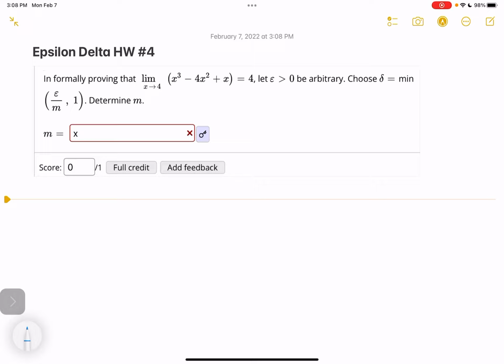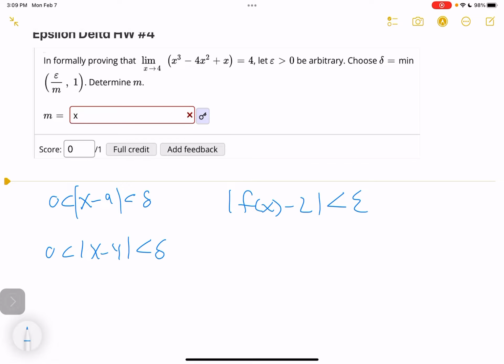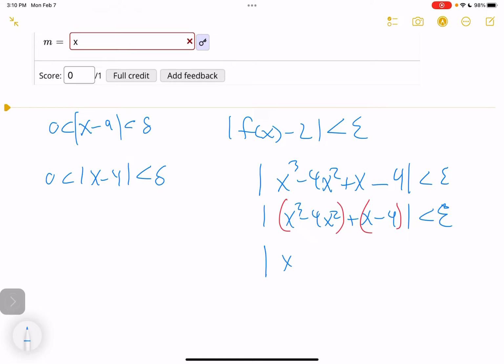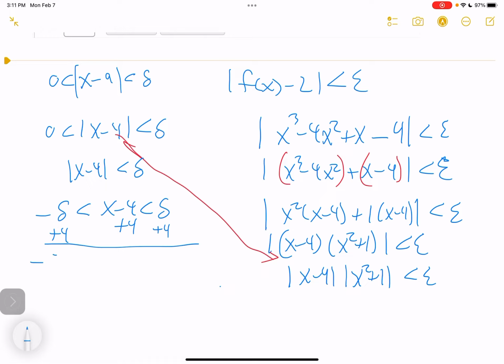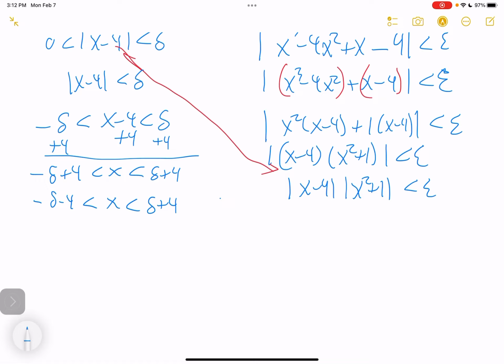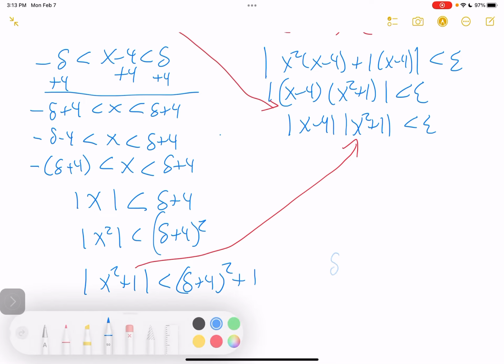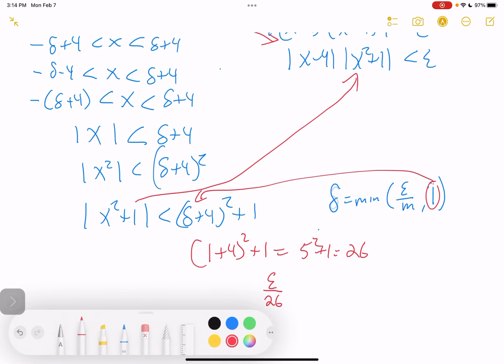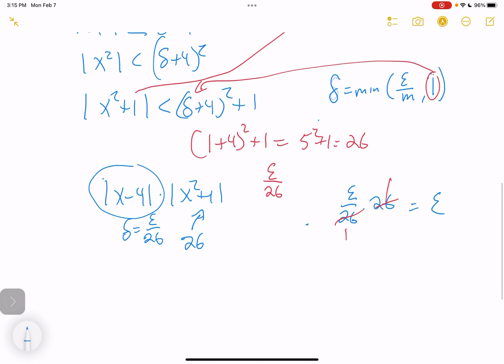Epsilon-Delta #4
This problem is using minimum values of delta to find an epsilon equivalent that will allow the problem to follow the definition of a limit.